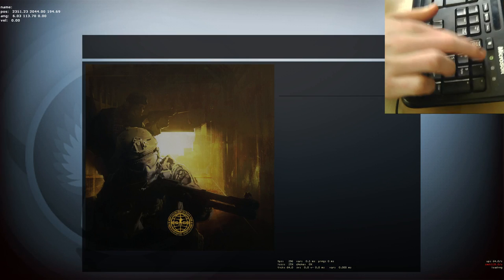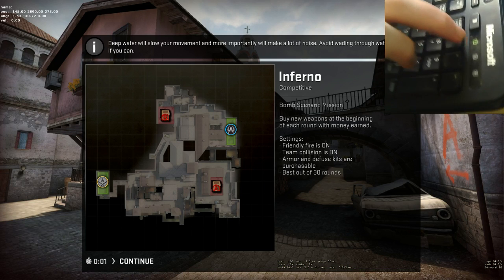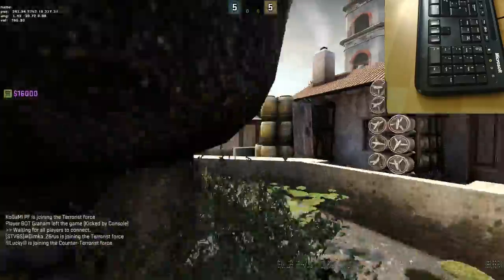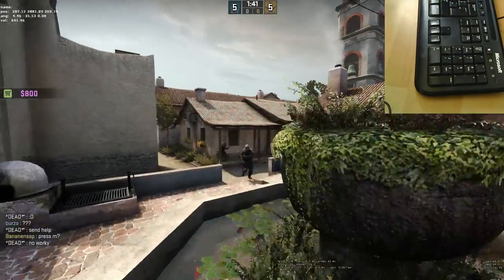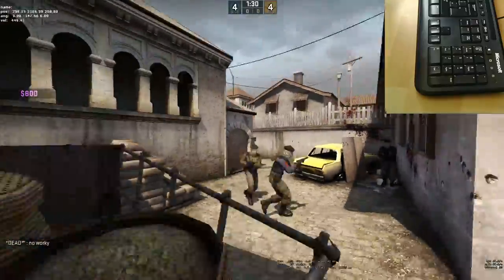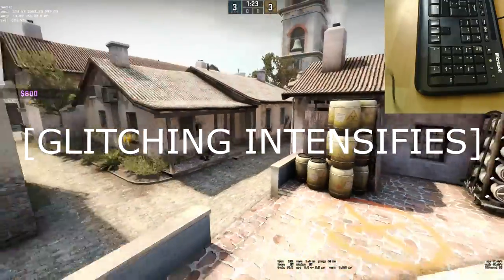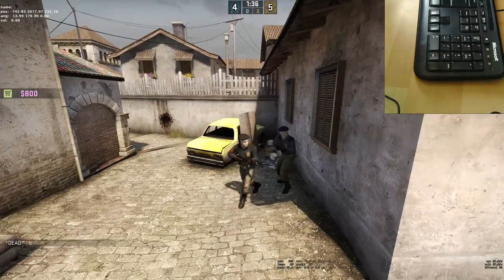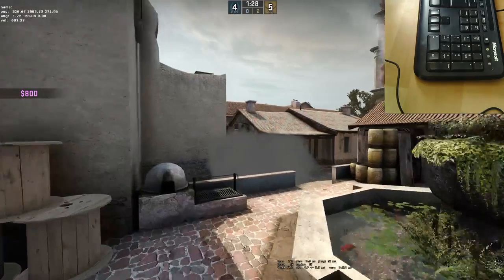CS:GO - Spectator Glitch Tutorial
Bind: bind "kp_slash" "buy deagle; buy vest; buy vesthelm; buy defuser; buy molotov; buy incgrenade; buy flashbang; buy hegrenade; buy smokegrenade;"

In this video I will show you how to do the infamous spectator glitch allowing you to spectate live matchmaking games. I think I found this csgo glitch on Feb 2016. Probably one of the most game breaking glitches to date.